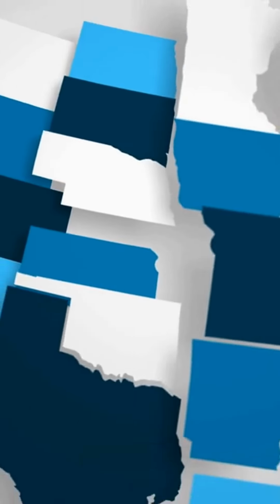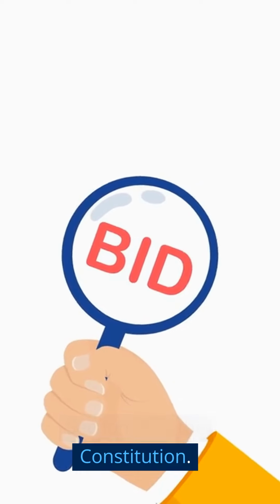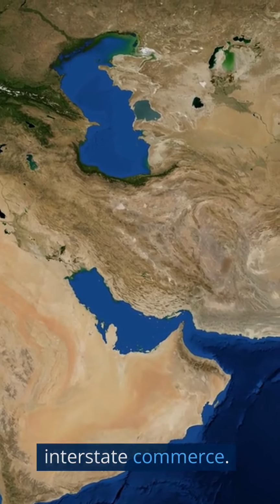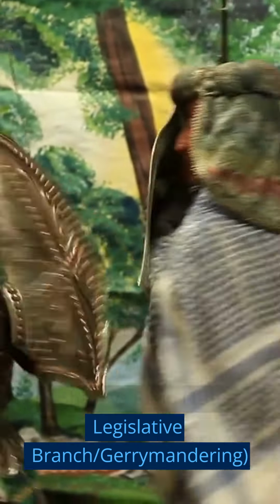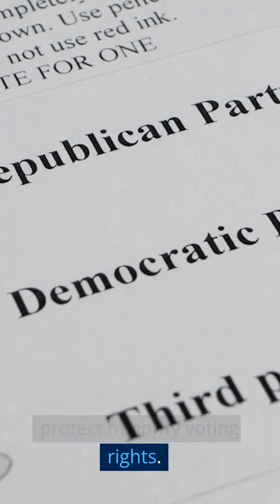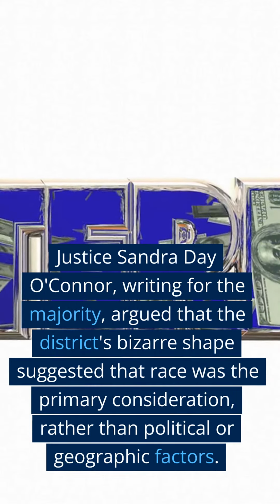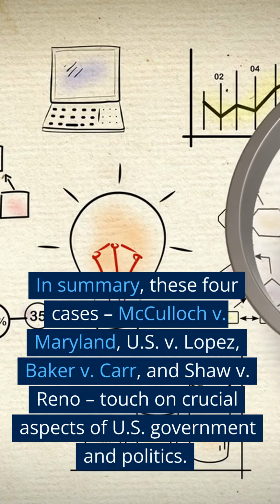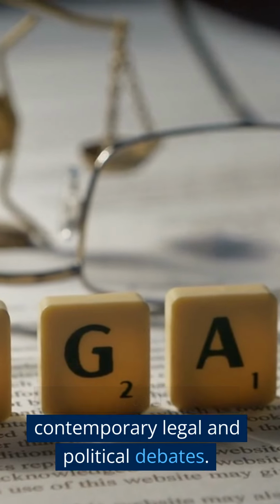APGov 4 Supreme Cases: McCulloch vs Maryland, U.S. vs Lopez, Baker vs Carr, and Shaw vs Reno -v1.0